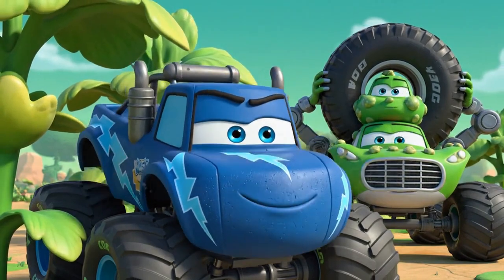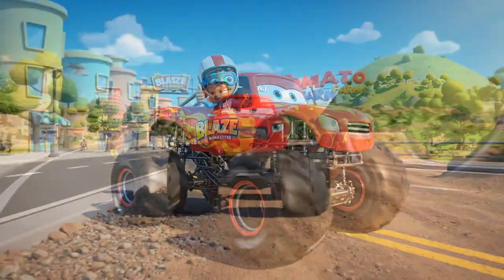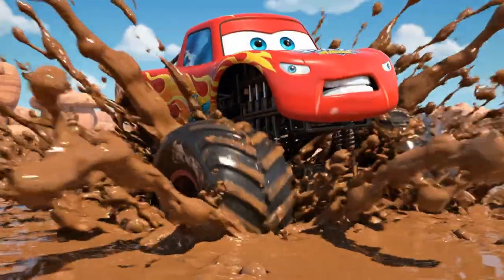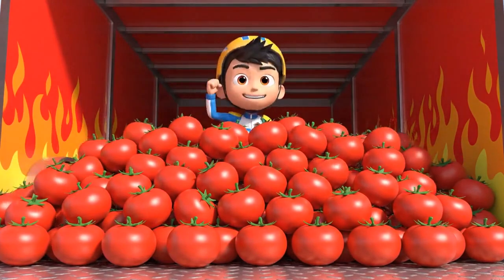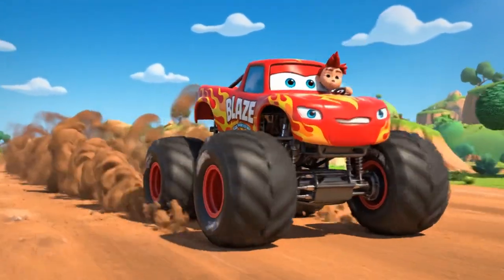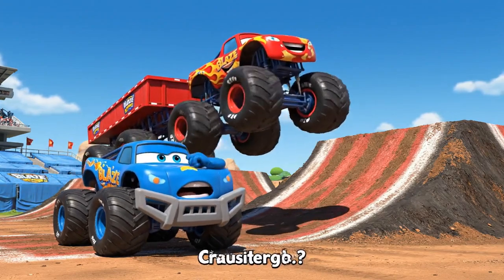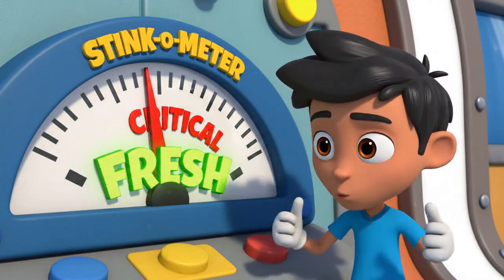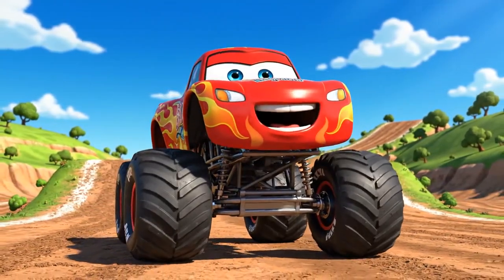Blaze and the Monster Machines FULL Episode | Stop That Stink! Skunk Rescue #2| Kids Cartoons & STEM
Get ready for a high-speed, nose-pinching adventure with Blaze and the Monster Machines! In "Operation: Tomato Bath," Crusher tries to take a shortcut and lands in a patch of glowing Super Stinkweeds, causing a smell so bad it threatens to clear out the whole town! 🤢
AJ uses science to discover the only cure: the acidity of fresh tomato juice. Blaze must transform into a powerful Harvester Truck to gather 500 pounds of tomatoes from the Mega Tomato Farm. Watch as the team uses engineering to navigate overgrown roads, solve a harvester gear jam, and brave a slippery mudslide to save the day!
🚗 Key STEM Concepts:
- Engineering: How Harvesters work (rotating headers, conveyor belts).
- Chemistry: Neutralizing bases (stinkweed) with acids (tomatoes).
- Physics: Torque and Engine Braking.
Story Beats:
0:00 - Crusher's Stinky Mistake
3:00 - Blaze Transforms into a Harvester
6:00 - The Overgrown Road & Clearing the Path
9:00 - The Harvester Jam & STEM Solution
12:00 - The Mudslide Challenge
15:00 - The Giant Tomato Bath Cure